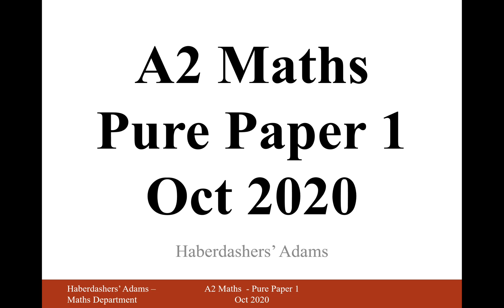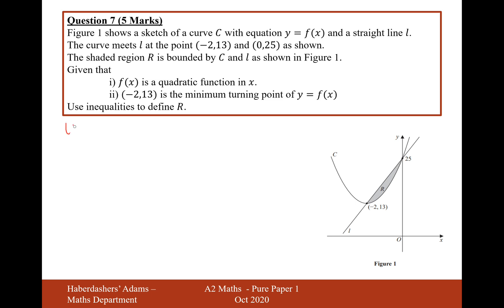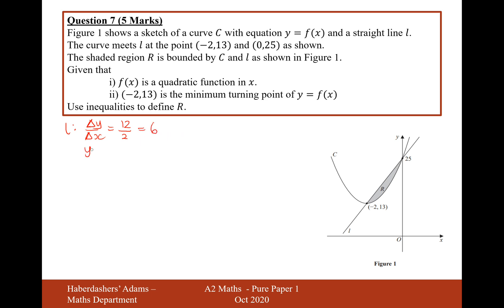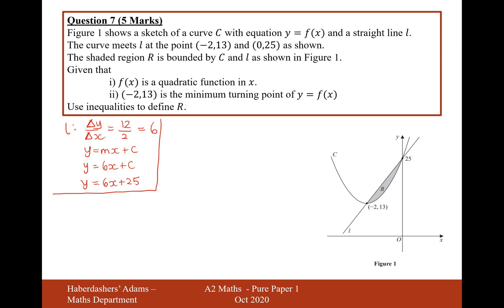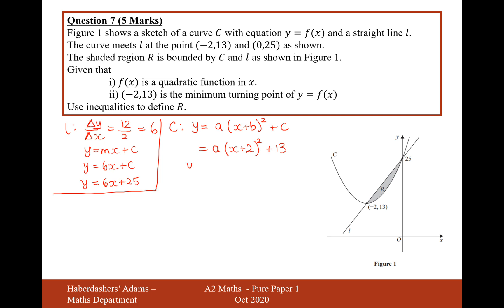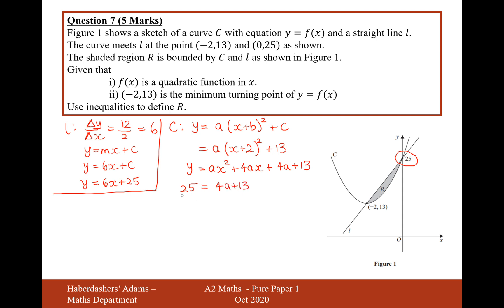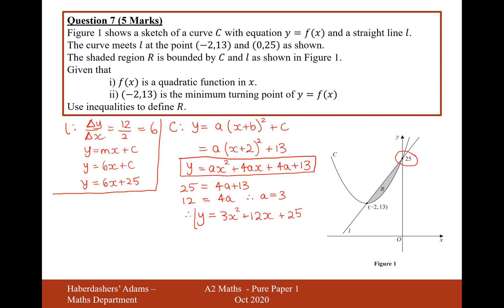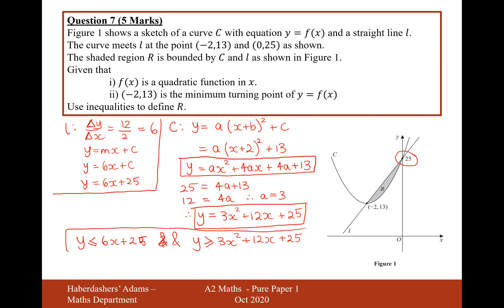A2 Maths - 2020 - Paper 1 - Q7